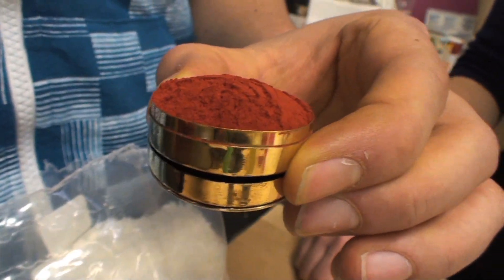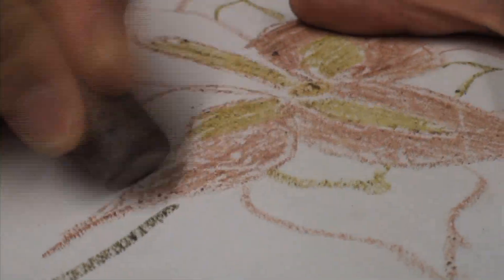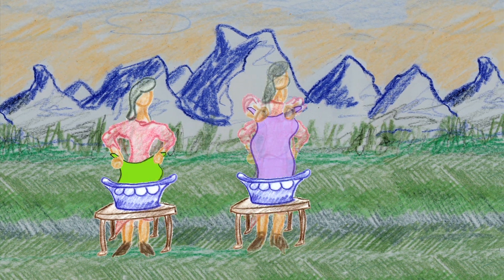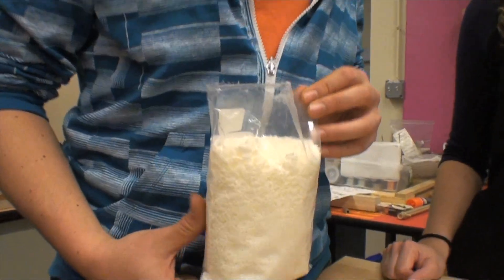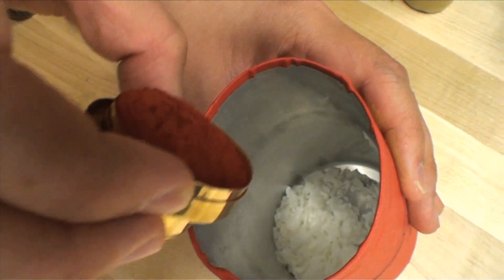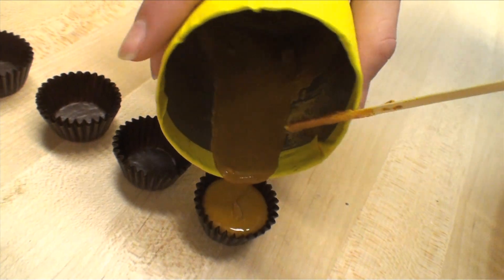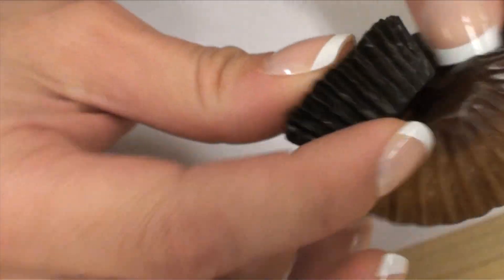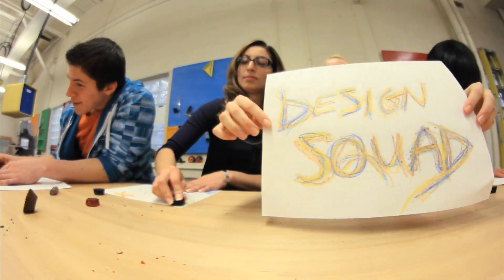How Are Crayons Made? | Design Squad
Travel behind the scenes of MIT's D-Lab in this Design Squad field trip. Learn how people in the Himalayan Mountains use natural dyes to create crayons that are sold around the world!